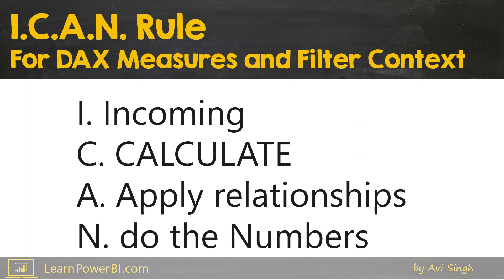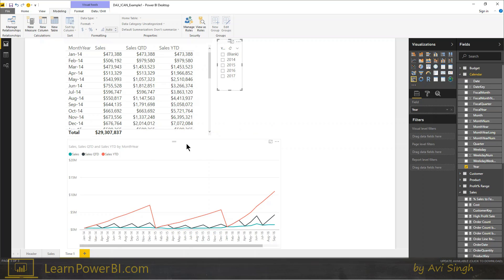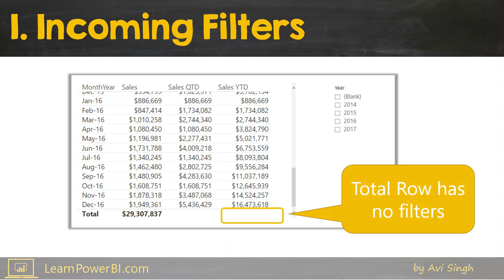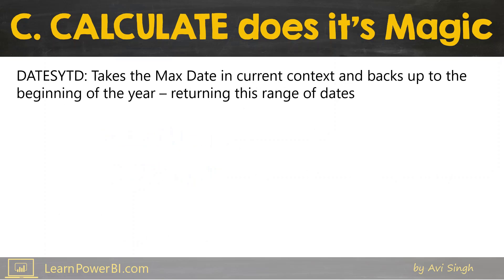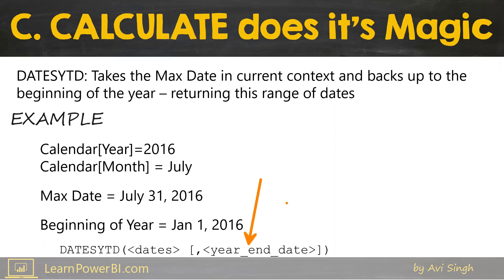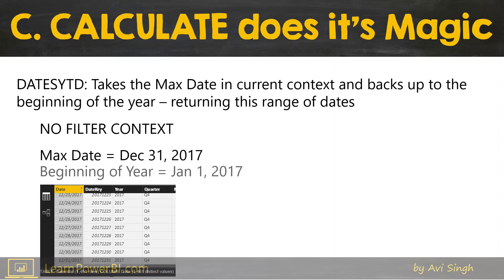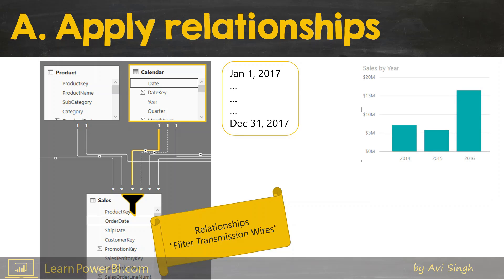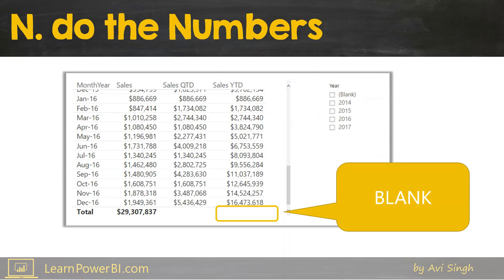Power BI DAX Measures: Understanding Filter Context using DATESYTD Example (I.C.A.N. Rule)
For Power BI DAX Measures, one of the hardest concepts to grasp is the Filter Context. Or is it? I explain the “Filter Context” with the 4-easy-step approach of the I.C.A.N. Rule; using a DATESYTD Example. I. Incoming Filters C. CALCULATE does it’s Magic! A. Apply relationships (filters flow Across relationships) N. do the Numbers To watch the original I.C.A.N. Video

⚡Power On!⚡
-Avi Singh